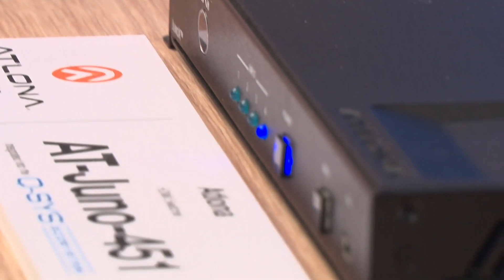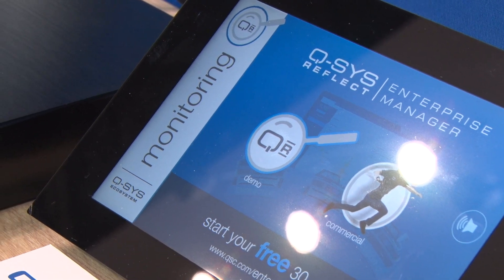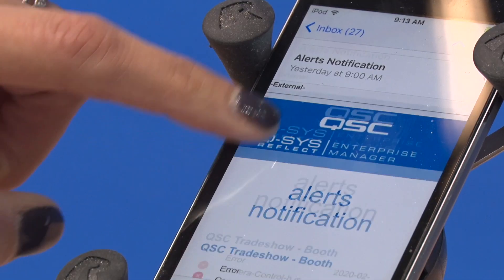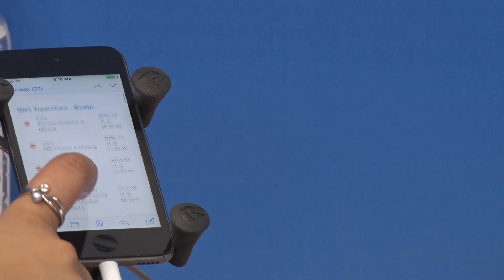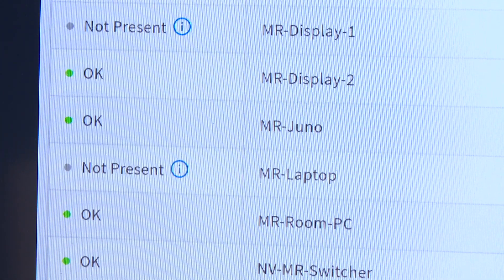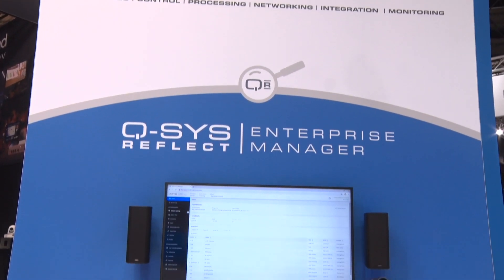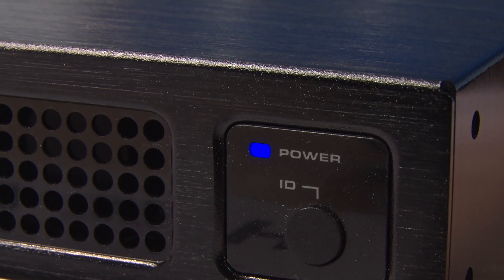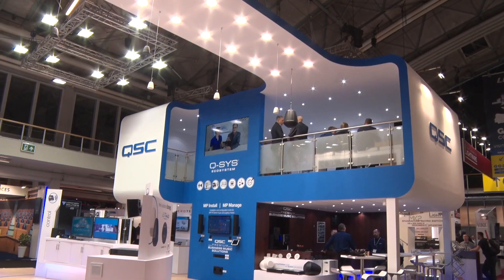QSC unveils the new Q-SYS Reflect Enterprise Manager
QSC unveils the new Q-SYS Reflect Enterprise Manager, a powerful, simple-to-use remote monitoring and management platform for native Q-SYS systems and third-party devices. This is ideal to assist with the fundamental support needs of IT/AV system administrators. Sign up for a free 30-day trial.

Facebook.com/QSCSystems
LinkedIn.com/company/qsc-audio-products-llc